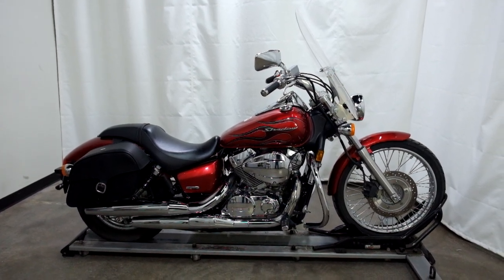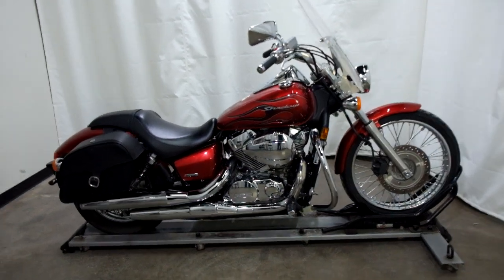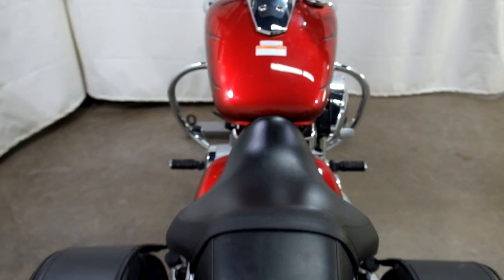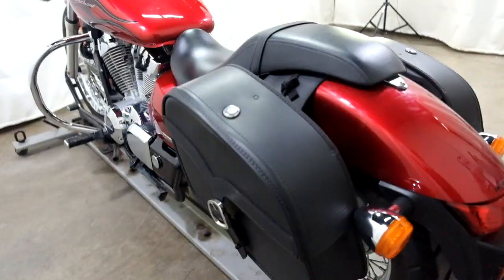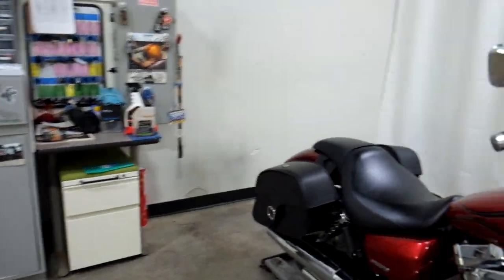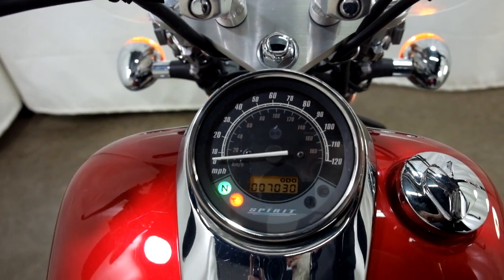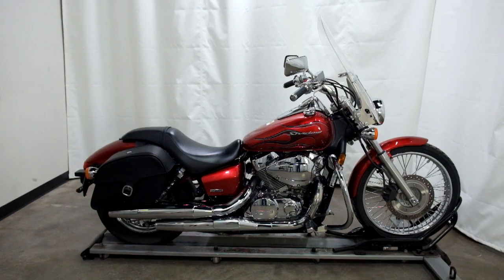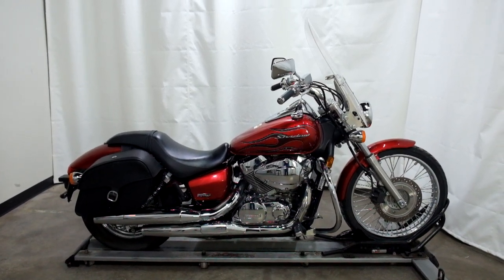2002 Honda Shadow Spirit– used motorcycles for sale– Eden Prairie, MN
Please visit Simply Ride to view this Used 2002 Honda Shadow Spirit for sale near Minneapolis, Minnesota.

Stock #:  PSN0606

Shipping available. Ask us for details.